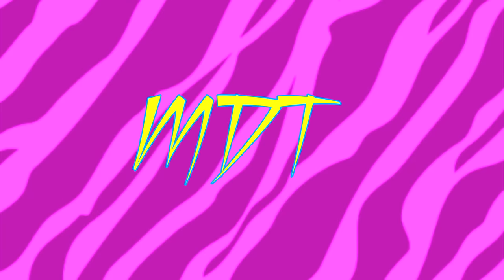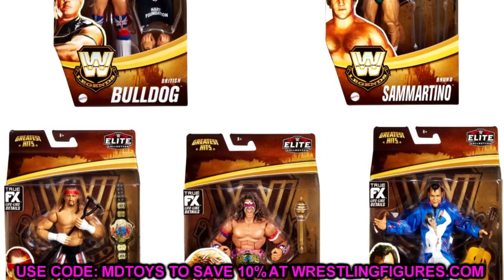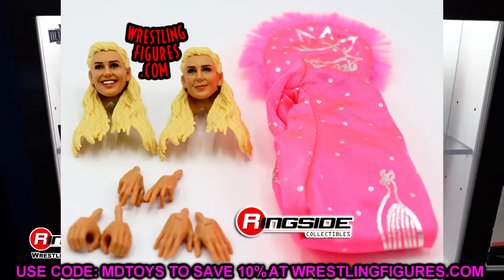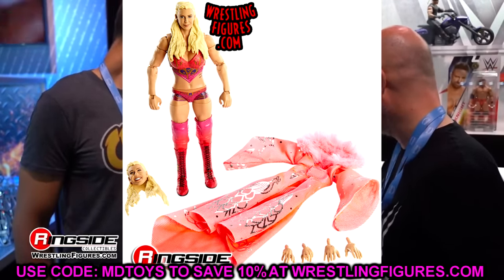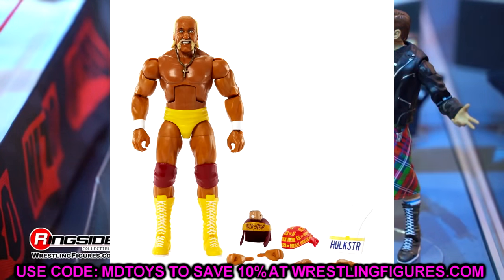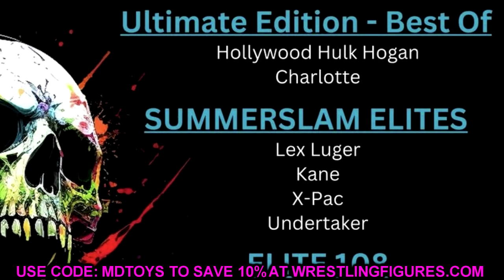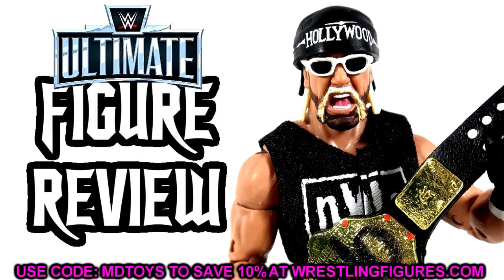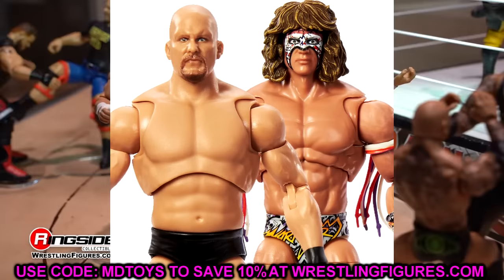NEW WWE ULTIMATE EDITION FIGURES LEAKED! 2024 FIGURES!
Ringside Fest 2023: ALL NEW Mattel WWE Figure Reveals w/ Rhea Ripley, Dominik Mysterio & Mick Foley!

It's that time of year again as Ringside Fest 2023 gives you an incredible sneak peek at upcoming Mattel WWE wrestling action figures with Ringside Collectibles, the Mattel WWE Design Team and WWE Superstars!

Join Tom as he sits with Steve Ozer and Bill Miekina for a look at some of this year's most hotly anticipated wrestling figures featuring classic superstar appearances and plenty of 'First Time in the Line' debuts! It wouldn't be Ringside Fest without top superstars, so crashing the party to discuss Mattel WWE Elites are Judgment Day's Dominik Mysterio and Rhea Ripley! Things heat up even more when Mrs. Foley's Baby Boy himself shows up as the legendary Mick Foley joins to make his case to become part of Judgement Day.

Watch Ringside Fest 2023 for a first look at the next Ringside Collectibles Exclusives, upcoming Mattel WWE Elite and Ultimate Edition figures, a surprise Retro Exclusive and more!